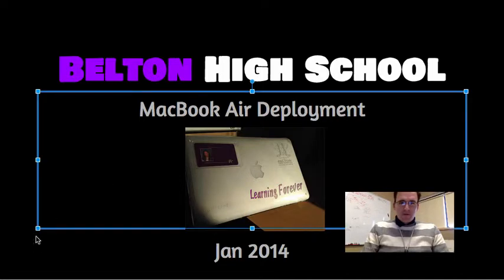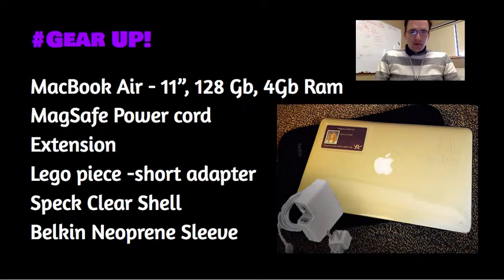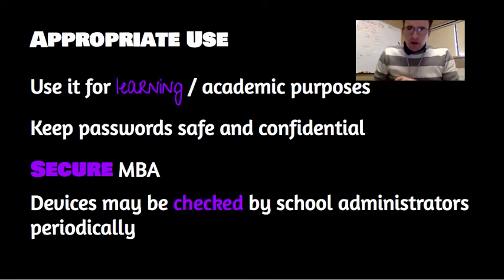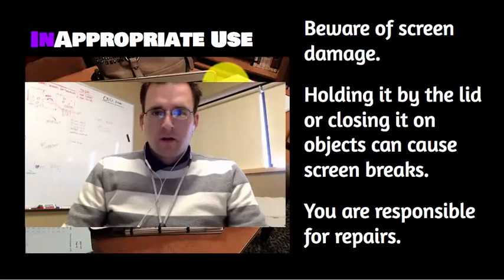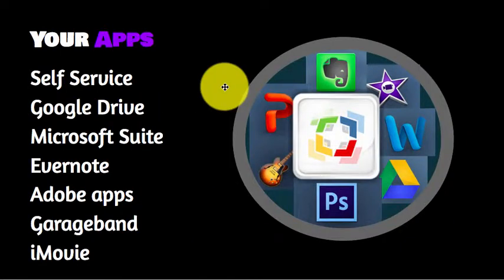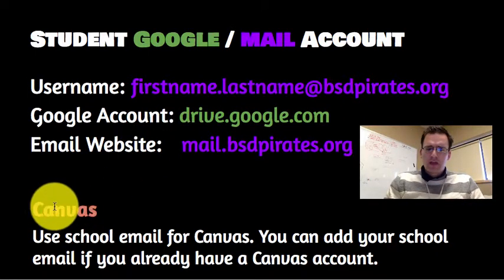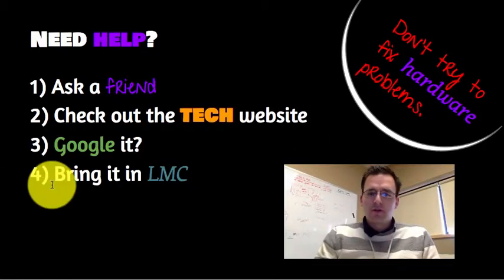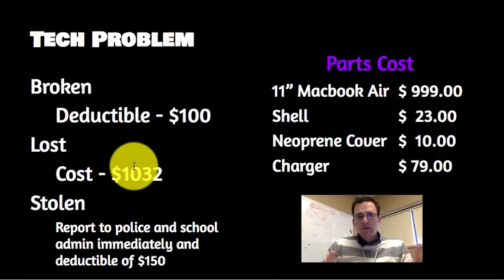MacBook Air Student Orientation 2014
A short user orientation for students. Some reminders about appropriate use and all that other need to know stuff.